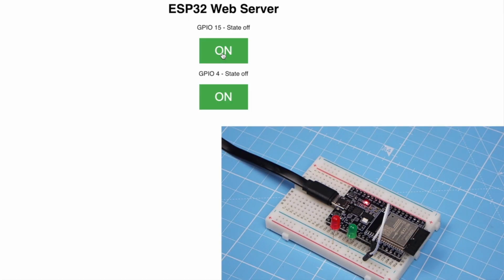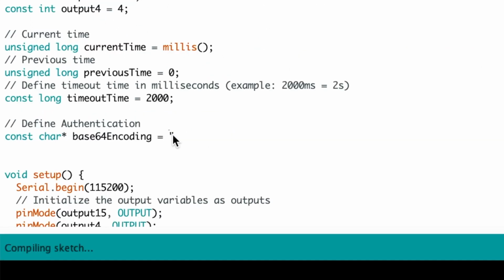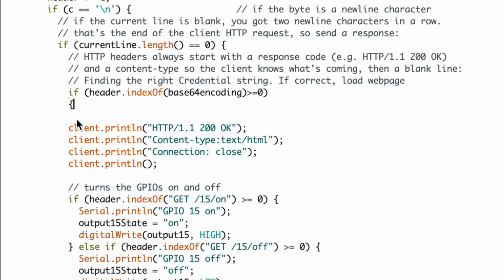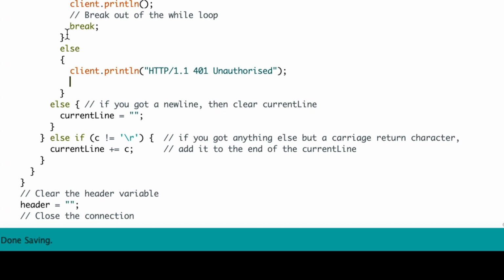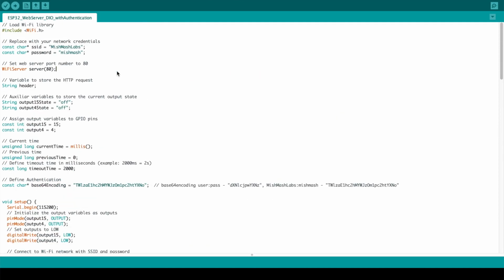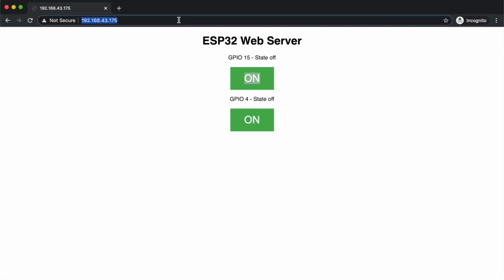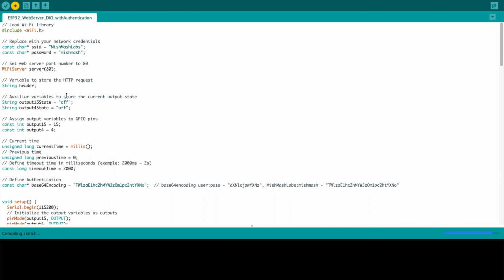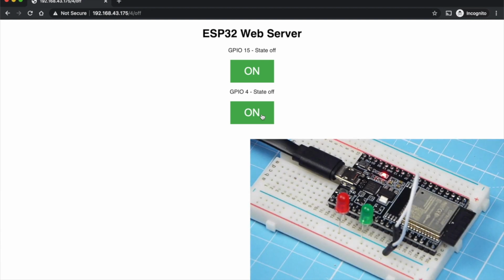ESP32 | Adding Basic HTTP Authentication to your Web Server | Out of the box IoT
Mish Mash Labs present How to Add Authentication to your Web Server hosted by an Espressif Systems ESP32. We'll first add the changes to the program to add the authentication. Then I'll show you how to change the user name and password.
This works on Arduino too!

This video is a continuation of a previous video - Set up as a Web Server and Control IO Pins: